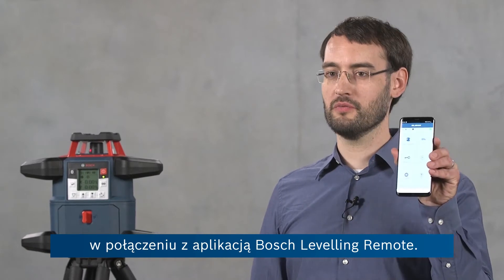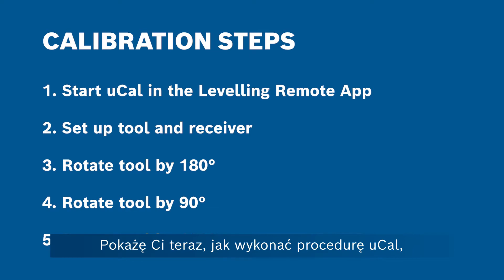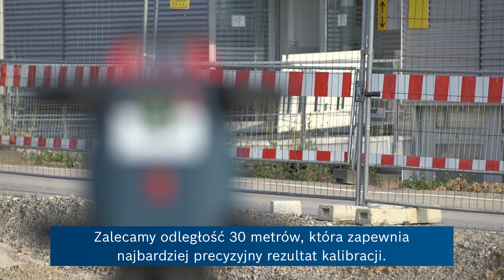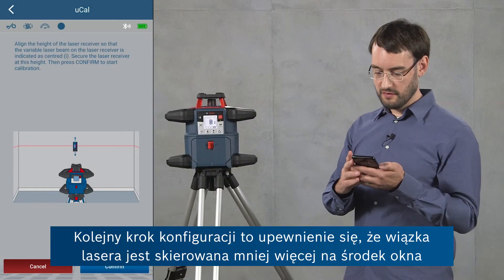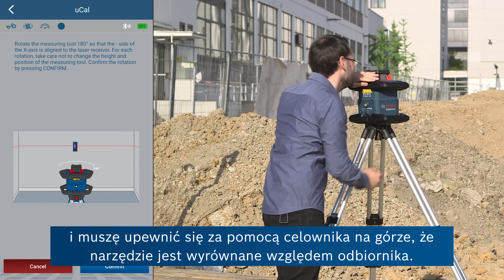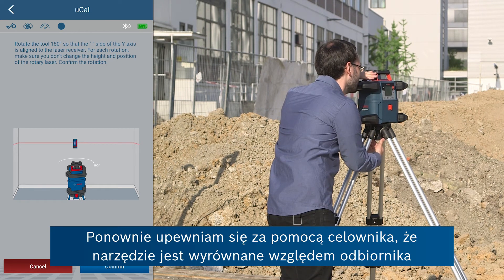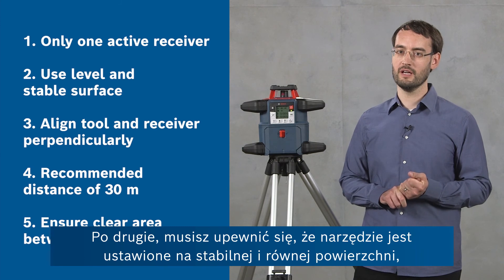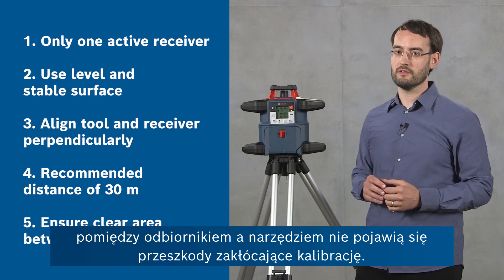Jak skalibrować GRL 600 CHV za pomocą funkcji uCal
W tym filmie nasz ekspert Ben pokazuje jak skalibrować GRL 600 CHV z funkcją uCal w aplikacji Leveling Remote App. Dzięki tej funkcji można skalibrować laser obrotowy w miejscu pracy. Oszczędza to czas i pieniądze, ponieważ narzędzia nie trzeba wysyłać do serwisu.

Ben demonstruje pięć łatwych kroków kalibracji za pomocą uCal i przedstawia dodatkowe wskazówki, ułatwiające płynne korzystanie z aplikacji.

Krok 1: Uruchom uCAL w aplikacji Leveling Remote
Krok 2: Skonfiguruj narzędzie i odbiornik
Krok 3: Obróć narzędzie o 180 °
Krok 4: Obróć narzędzie o 90 °
Krok 5: Obróć narzędzie o 180 °

Aplikacja Bosch Leveling Remote jest dostępna bezpłatnie w sklepie Google Play i Apple App Store. Można ją pobrać na urządzenia z systemem Android lub iOS.

Bosch Professional.